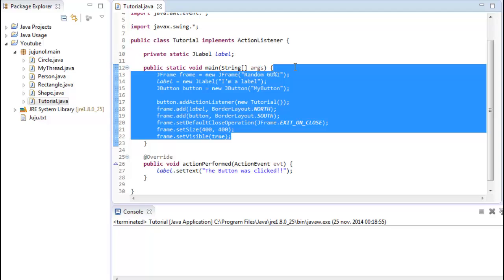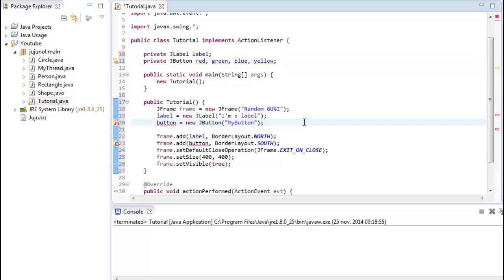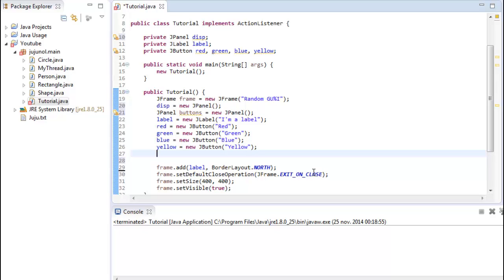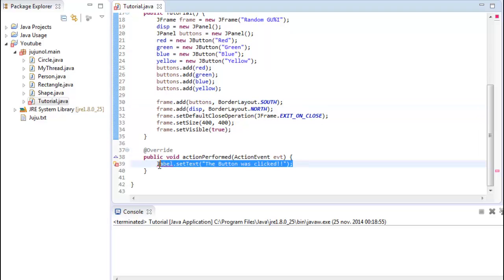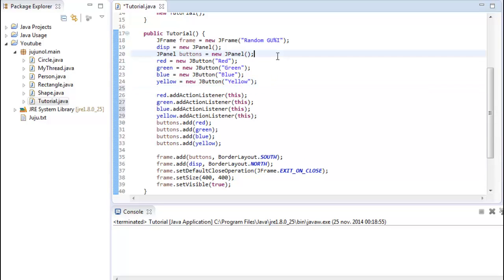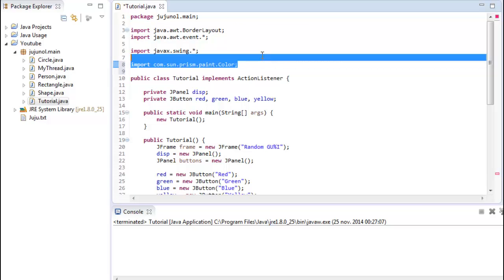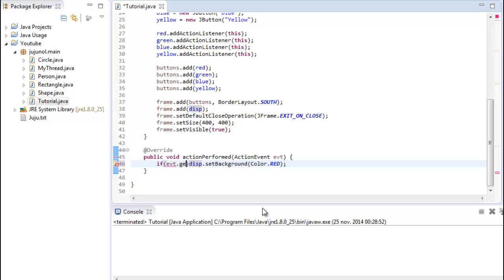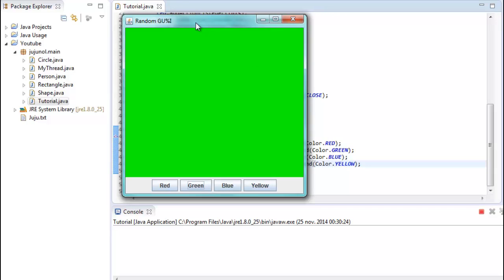Java Programming Tutorial 32 - Finishing our Program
The buttons are strangely addictive... I mean.. because the code is interesting not that colours are amusing.. Geez I'm not that simple minded. In this tutorial we go ahead and finish our program and learn some pretty awesome stuff to go along!